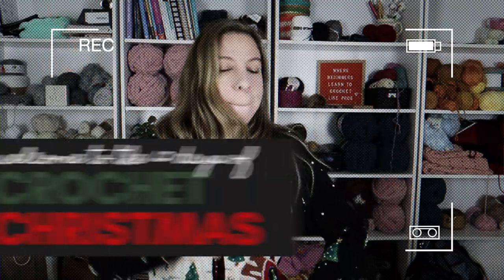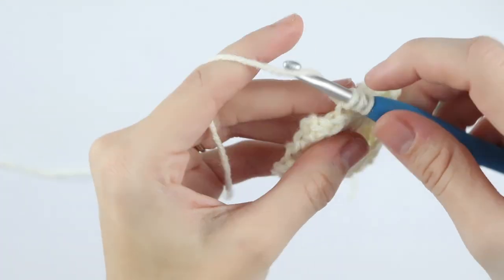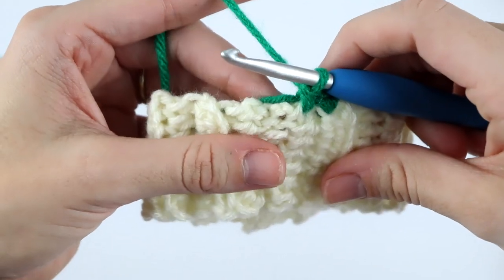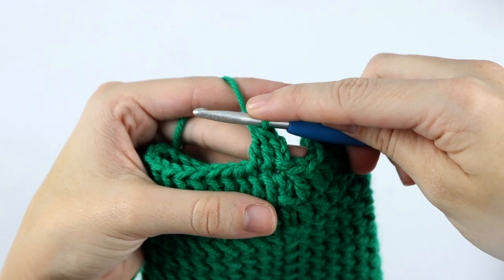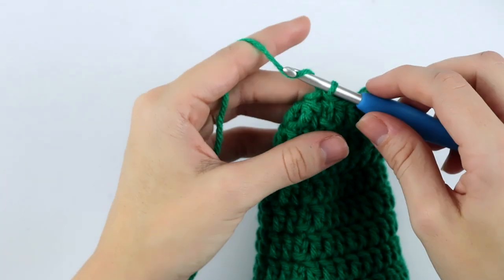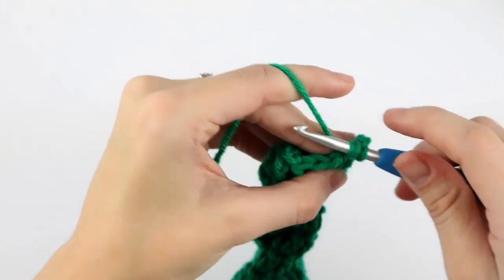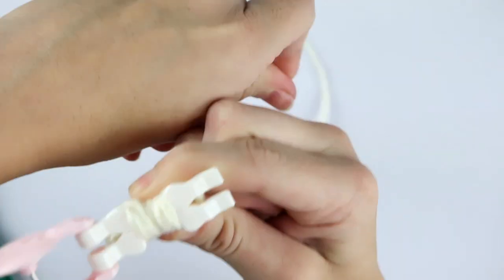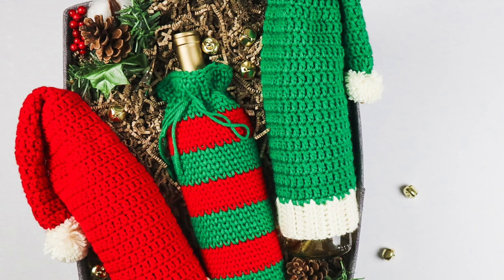Crochet Santa Hat Wine Topper | Wine Bottle Decoration Ideas DIY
Today's free pattern is a crochet Santa Hat Wine Topper and it isn't a gift idea in and of itself, but if you're giving the gift of wine this Christmas, it will sure make it festive! This small crochet project for beginners is also an easy crochet gift idea!

This Santa Bottle Topper is an awesome Christmas bottle decoration idea and if you're looking for some more wine bottle decoration ideas that are DIY, I have another crochet wine cozy coming next week!

This pattern is included in the 12 Days of Crochet Christmas! A series where I'm releasing a brand new, free crochet pattern every day! This small crochet gift pattern and all of the patterns included were designed to be quick and easy crochet Christmas gifts!

Bernat Super Value
5mm Crochet Hook
Tapestry Needle

// 12 DAYS OF CHRISTMAS PDF PATTERNS - DISCOUNTED BUNDLE //